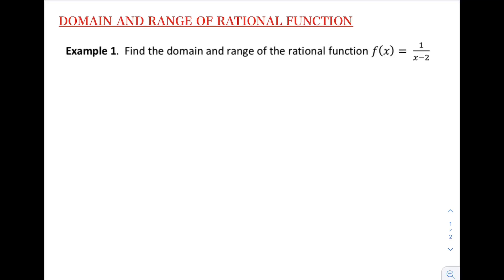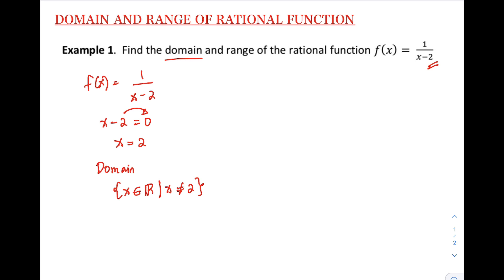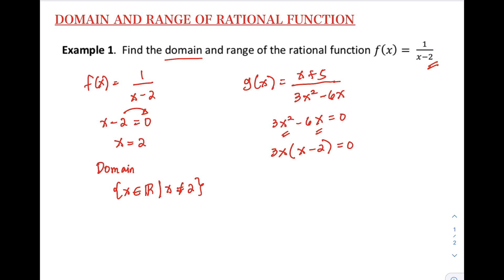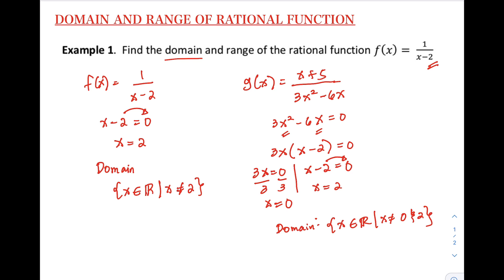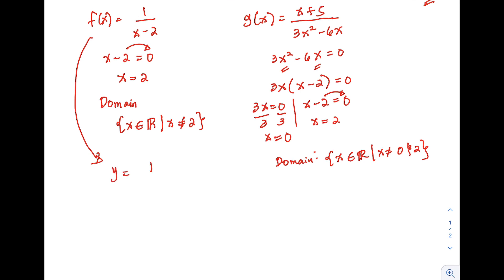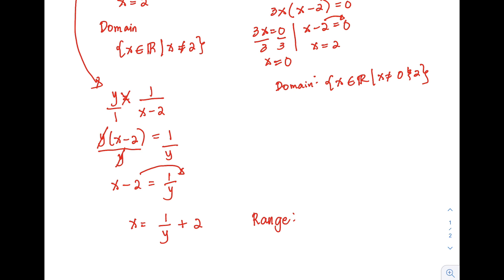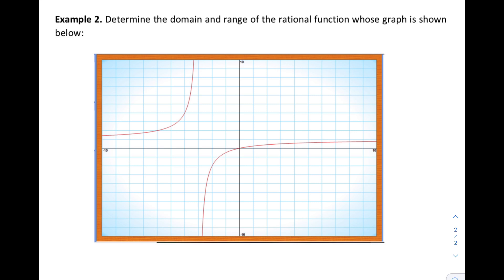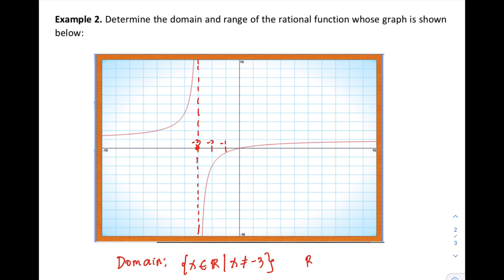Domain and Range of Rational Functions | General Mathematics | Prof D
General Mathematics
Finding the Domain and Range of Rational Functions

Rational function is the ratio of two polynomial functions where the denominator polynomial is not equal to zero. It is usually represented as R(x) = P(x)/Q(x), where P(x) and Q(x) are polynomial functions . Domain is the list of all possible x values of the rational functions and range is the list of all possible y values.